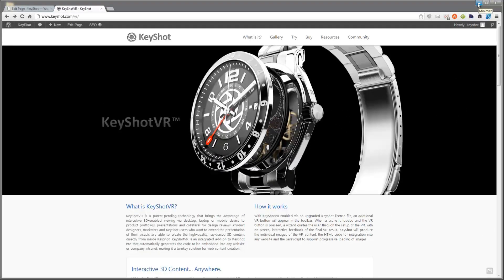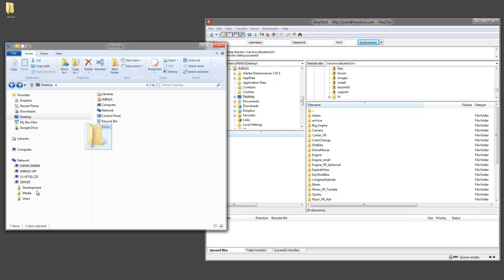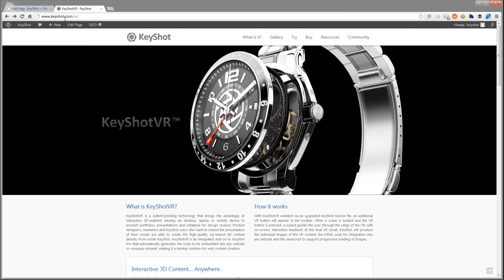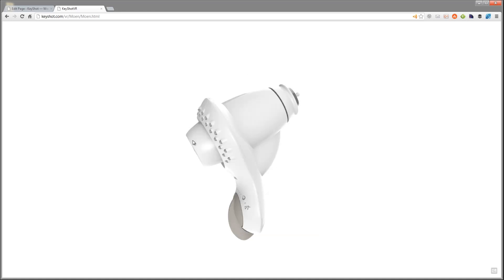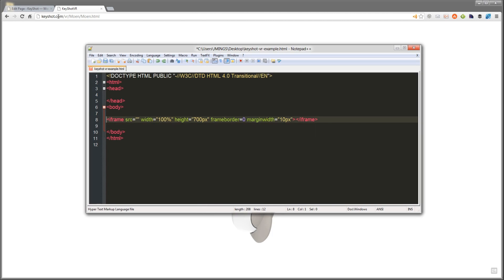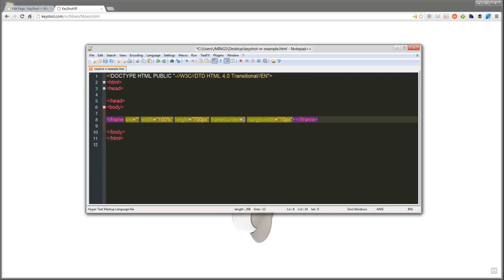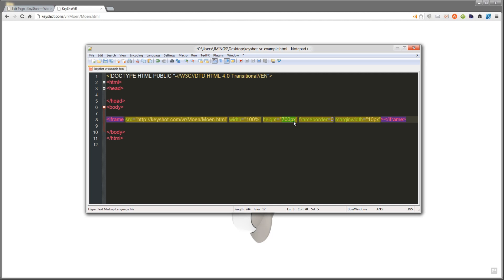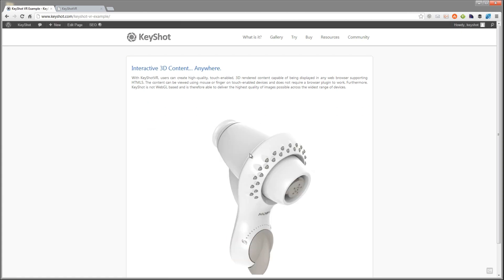KeyShotVR Uploading & Embedding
How to upload and embed your KeyShotVR. See how KeyShotVR brings touch-enabled, 3D viewing of your renderings in a web browser. Supported across Mac, PC and mobile devices.